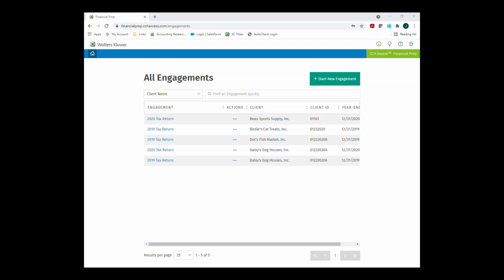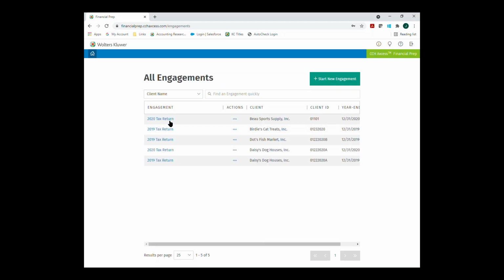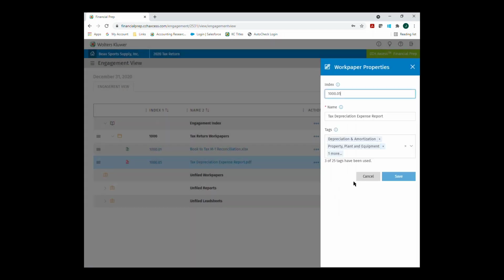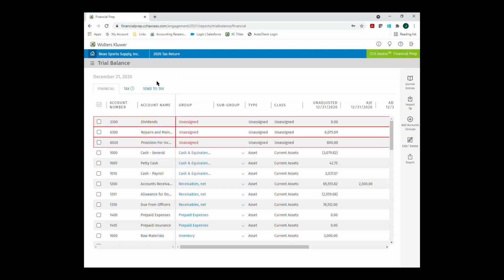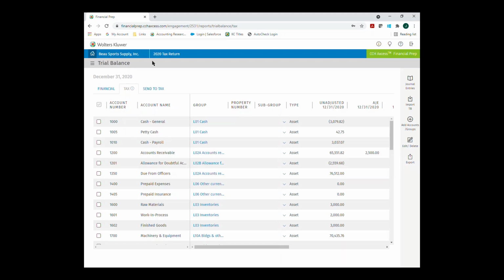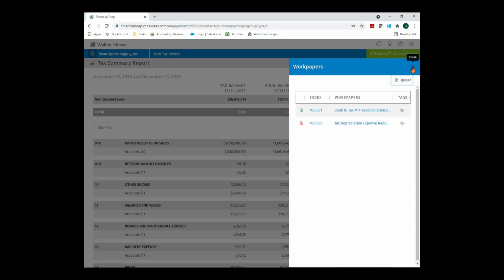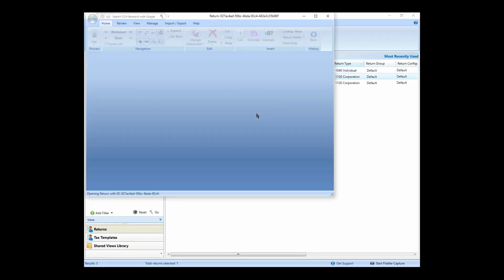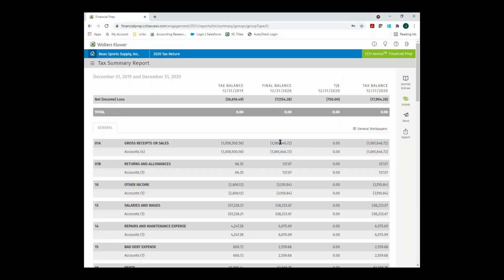CCH Axcess Financial Prep Overview